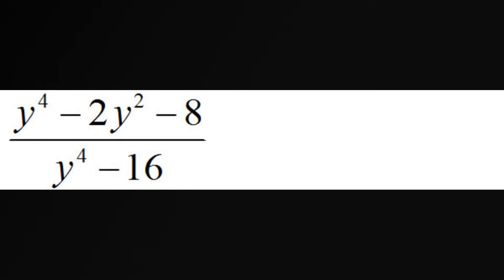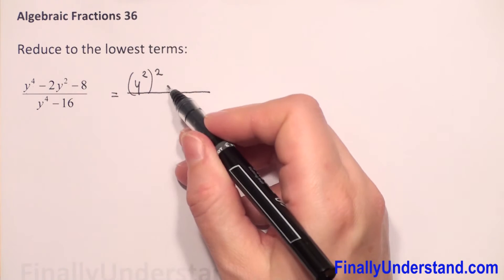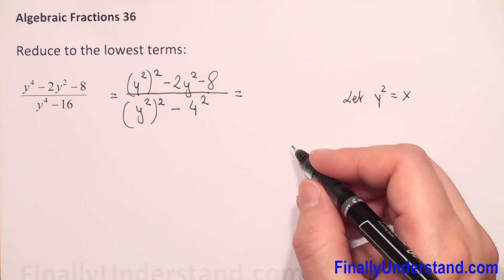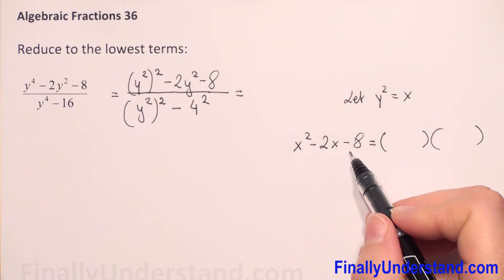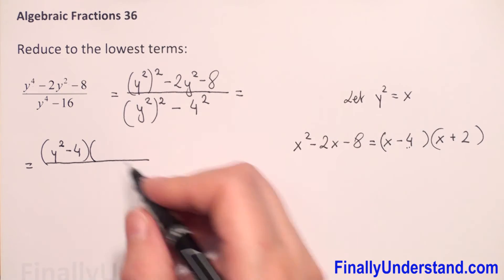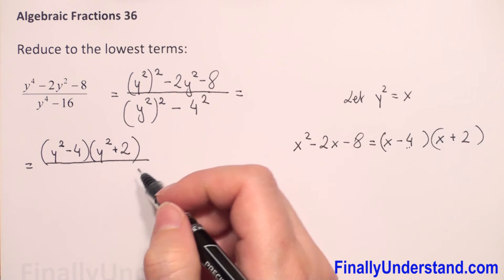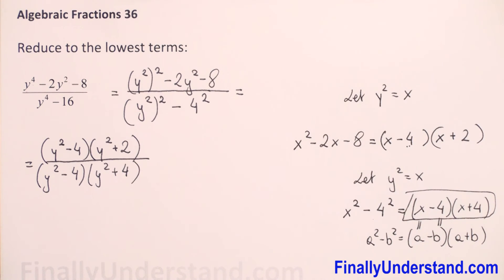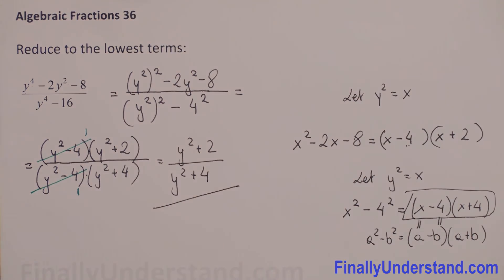Algebraic Fractions 36